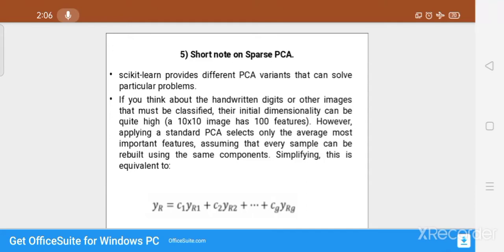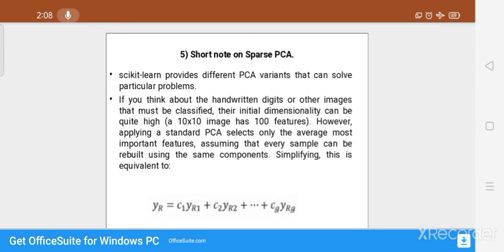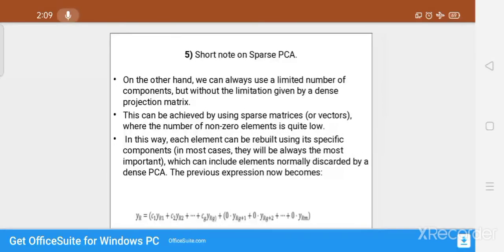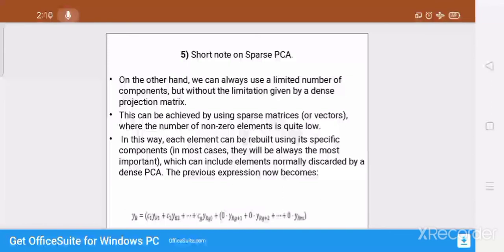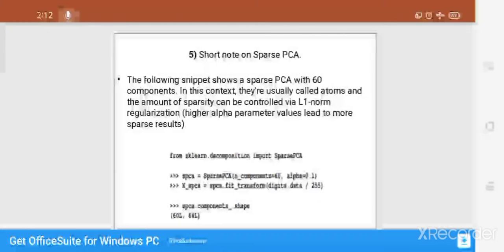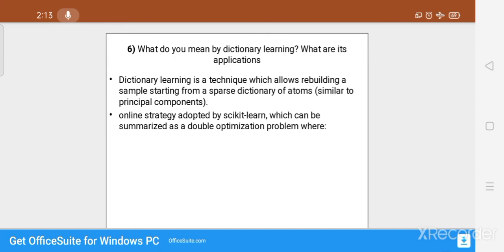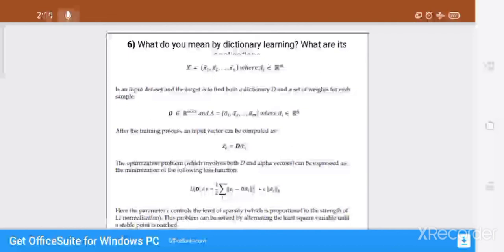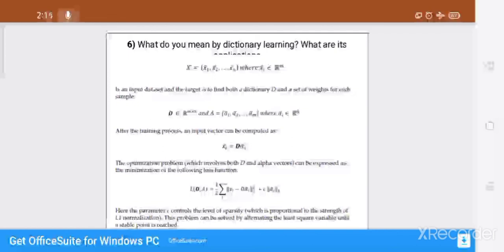Unit 2 _ lecture 5-Sparse PCA and Dictionary learning